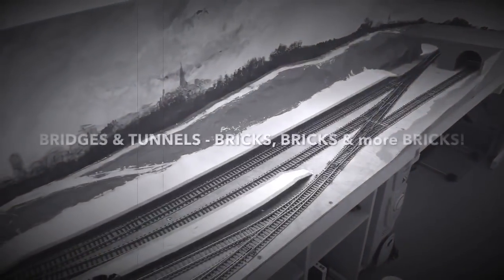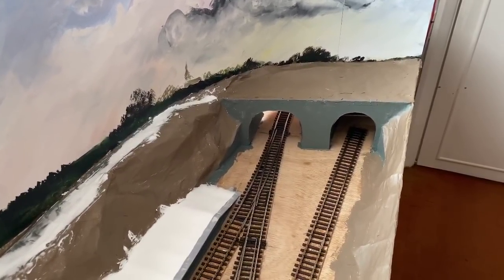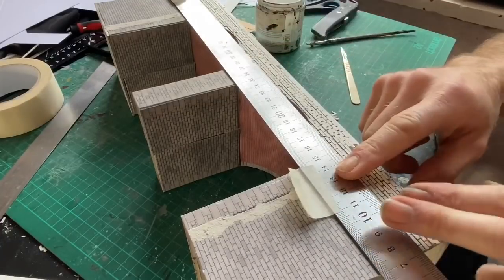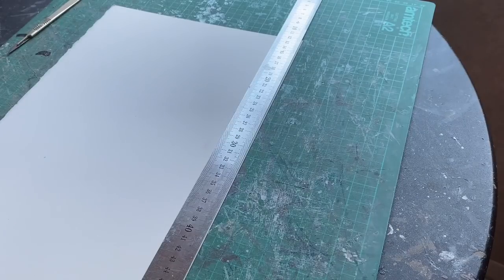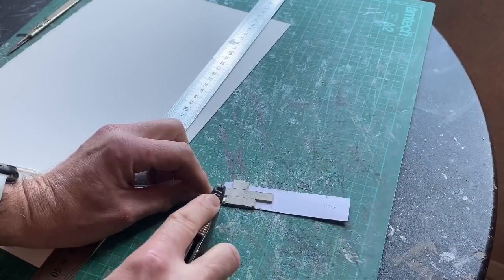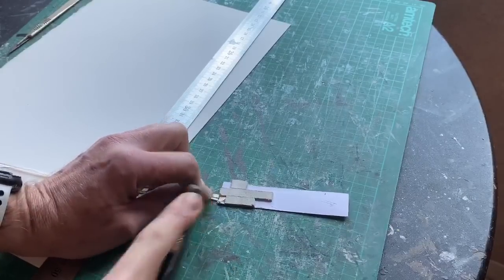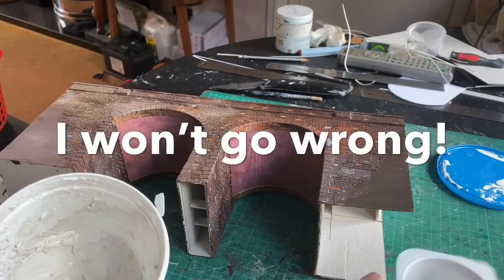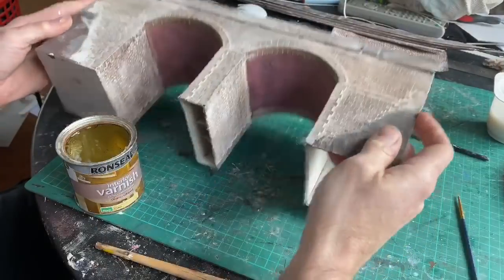OO Gauge BRIDGES & TUNNELS - BRICKS, BRICKS & more BRICKS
Finally! The next instalment. In this video you will see:
- how I made the facade for the bridge, tunnel, wing walls and platform edges.
- how I made the ‘bricks’
- the application of mortar lines using filler
- the painting process for the brickwork
- weathering process including salting and salt streaking